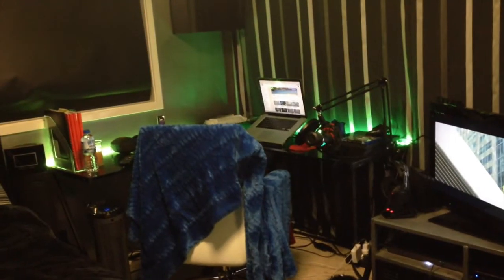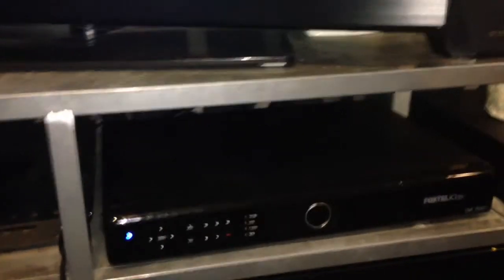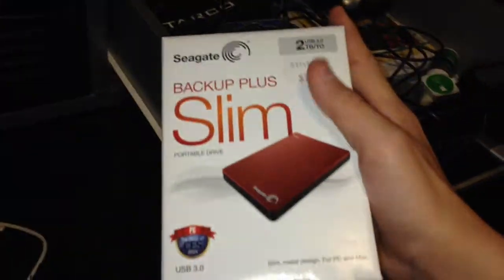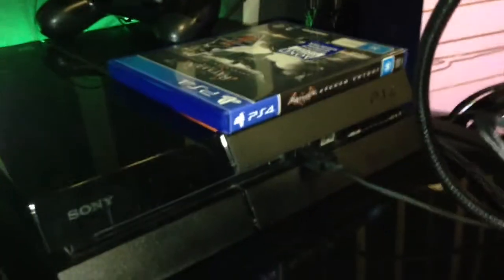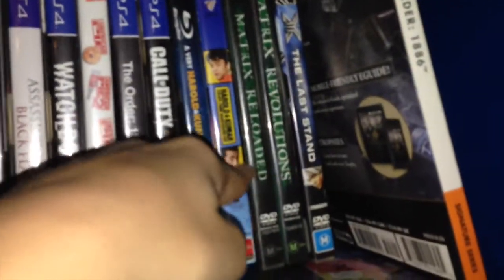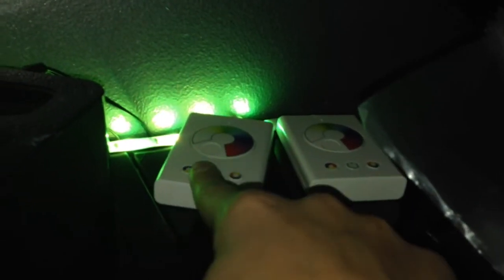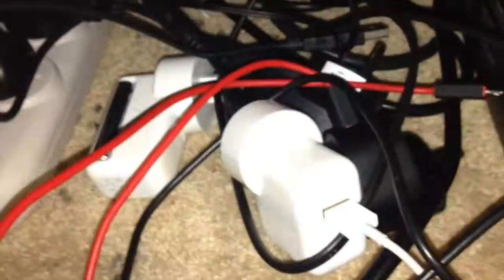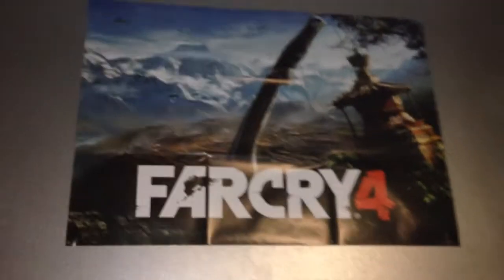MISRABLEVAN OFFICIAL SETUP TOUR 16MINS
SHIT I USE!
Razer Seiren bundle
Elgato HD60
Macbook Pro 15 inch Mid 2012
Playstation 4
Astro A50